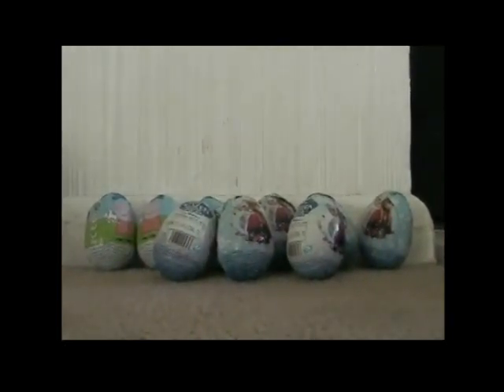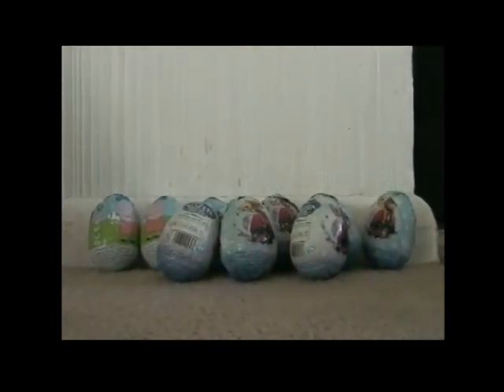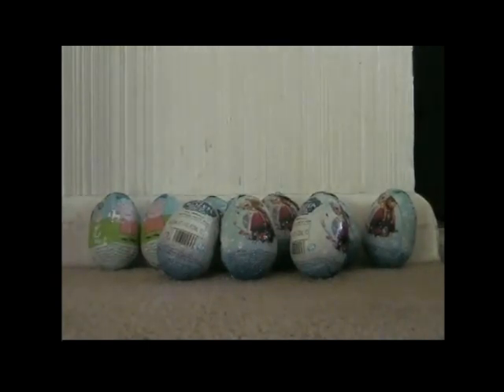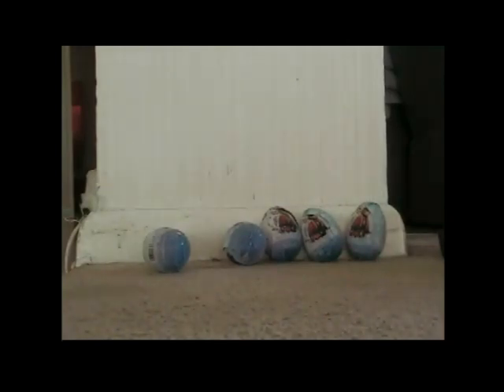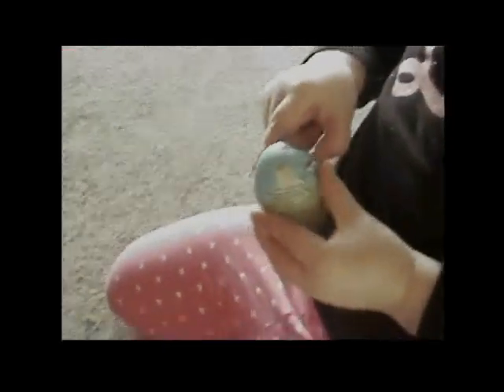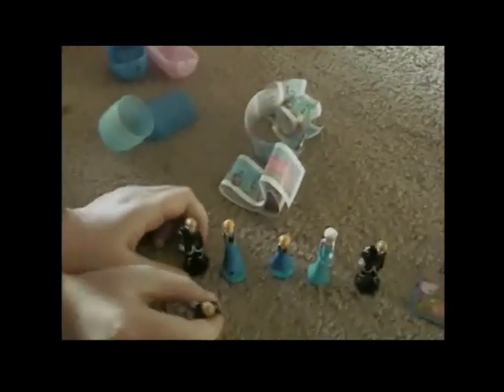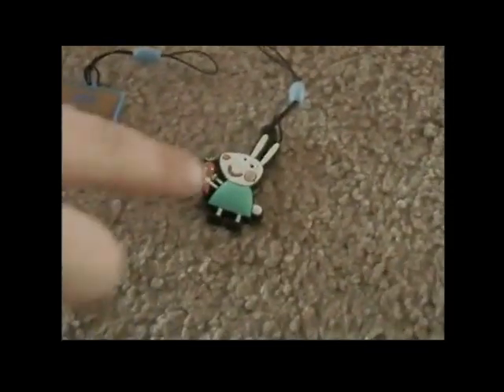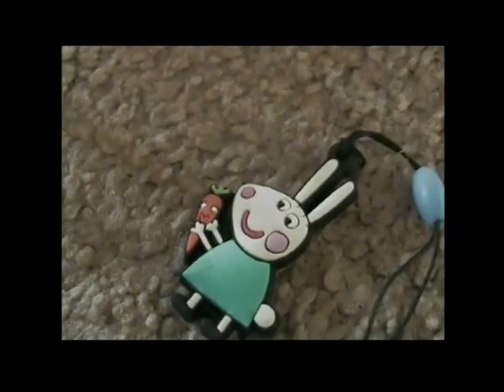Peppa Pig Frozen Kinder Surprise Eggs / Peppa Pig / Frozen / Disney / Nick Jr. Surprise Egg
This video has a total of 9 Kinder Surprise Eggs from Frozen from Disney and also Peppa Pig from Nick Jr. and Nickelodeon. These Kinder Choco surprise eggs feature Peppa Pig and Frozen and are some of the coolest candy in the world.